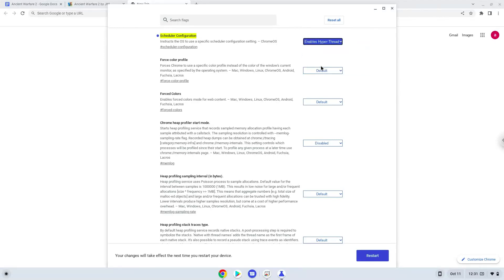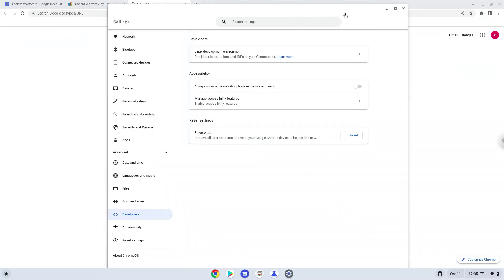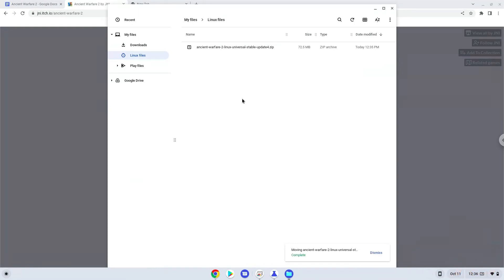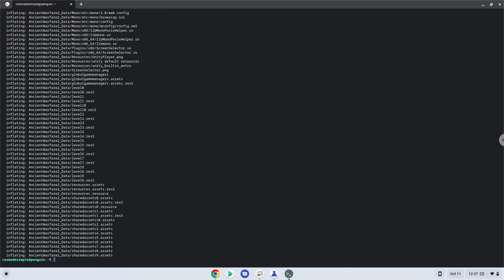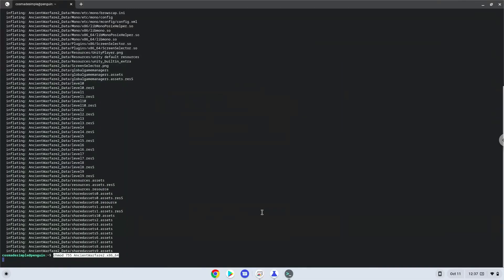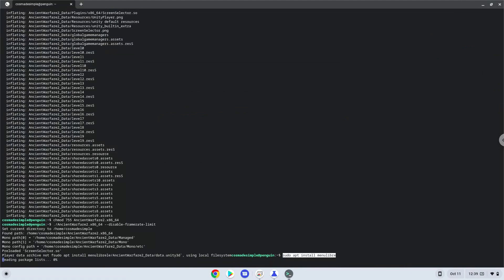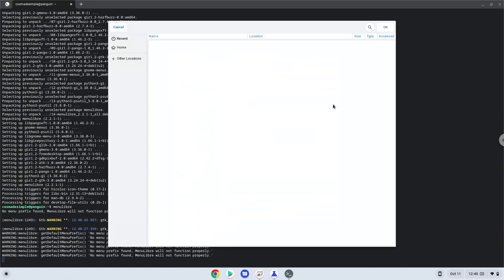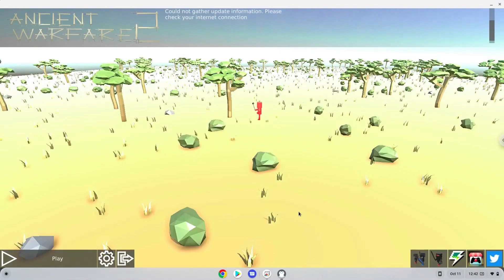How to install Ancient Warfare 2 on a Chromebook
In this video, we are looking at how to install Ancient Warfare 2 on a Chromebook.